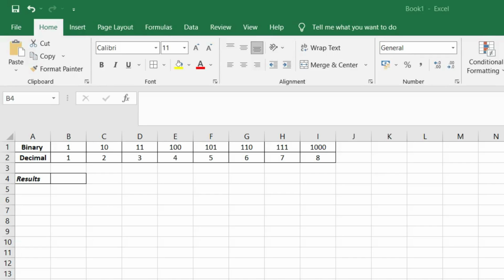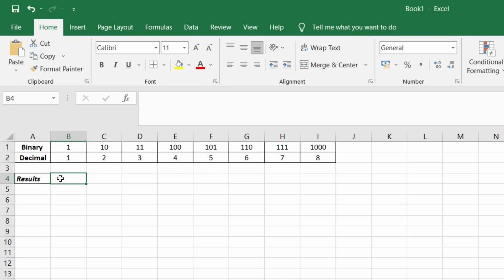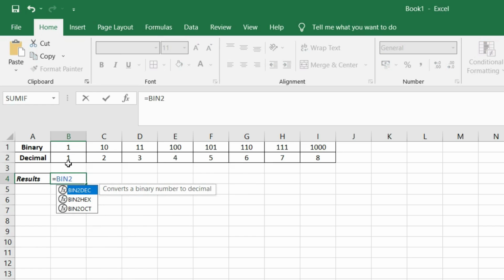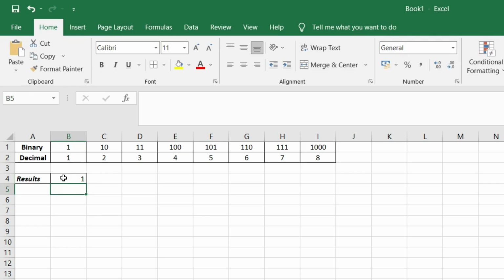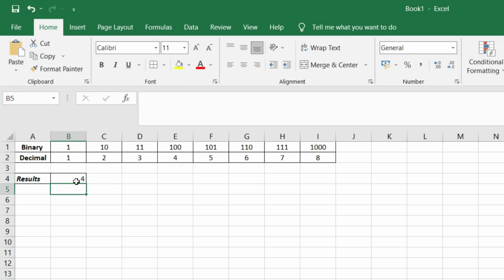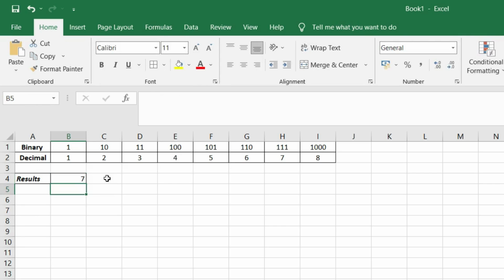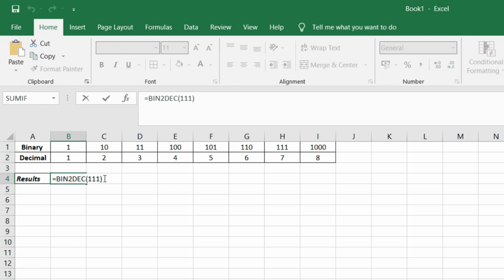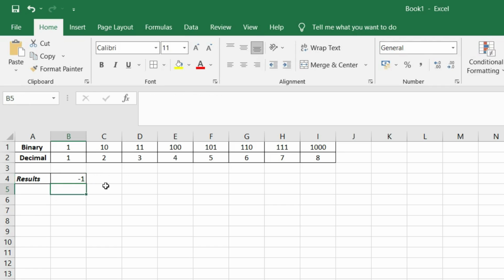How to use the BIN2DEC function in Excel and Google Sheet | SkillEnable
In this video we will understand how to perform binary to decimal conversion functions. We can see different combinations of binary numbers have been given in the first row and the succeeding row consists of their respective decimal values. To get the decimal values of the binary number we type =BIN2DEC brackets open, we take the one brackets closed and enter. We get one as the decimal value for the binary number one. Similarly, for a hundred we use the same formula and get 4 as its decimal number. For the binary number 111, we get 7 as the decimal value. It is to be noted that the number cannot contain more than 10 characters. We again try to calculate the decimal number for the binary number 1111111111, and we get -1. Negative numbers are represented using two’s - complement notation. If the number is not a valid binary number, or if the number contains more than 10 characters (10 bits), BIN2DEC returns the number error value. With this function we can easily convert binary numbers to decimal.